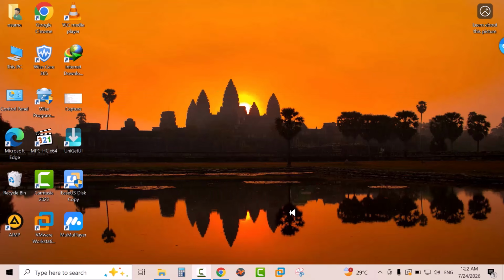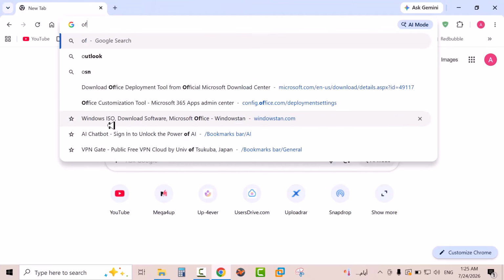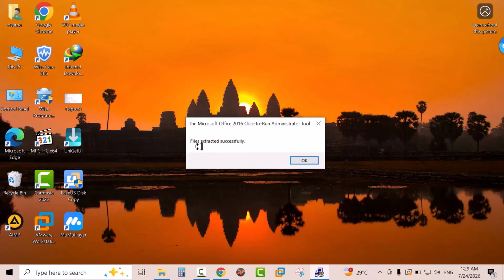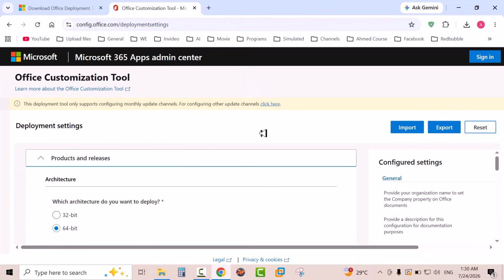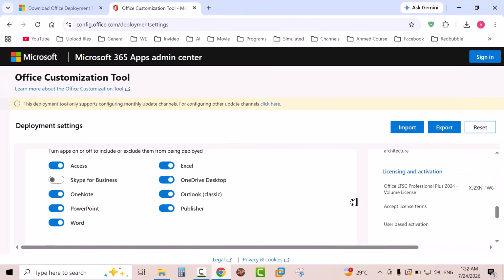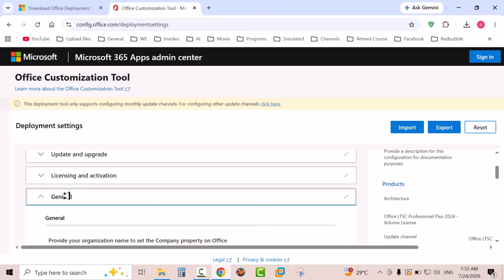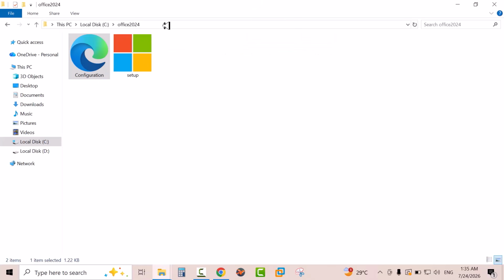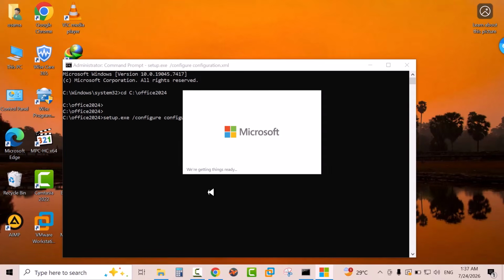Download & Install Microsoft Office 2024 for FREE – Official Microsoft Method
Download & Install Microsoft Office 2024, 2021, 2019 & More – Official Microsoft Method (FREE)

In this video, you'll learn how to download and install Microsoft Office for FREE using the official method from Microsoft's website. Whether you need Microsoft Office 2024, Office 2021, Office 2019, or another supported version, this step-by-step tutorial will show you the easiest and safest way to get the official installation files directly from Microsoft.

This guide is perfect for anyone who wants to install Office without using unofficial websites or modified installers.

📌 In this video, you'll learn:

.How to download Microsoft Office directly from Microsoft's official website.
.How to choose the Office version you want (2024, 2021, 2019, and more).
.How to install Microsoft Office step by step.
.How to download the official Office offline installer.
.How to avoid fake or unsafe Office download websites.
.Tips for a smooth and successful Office installation.